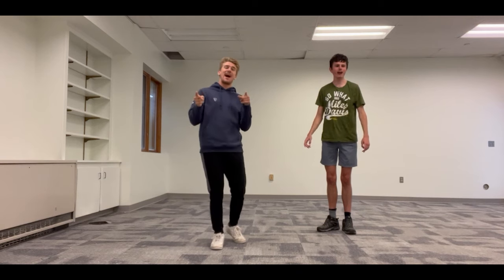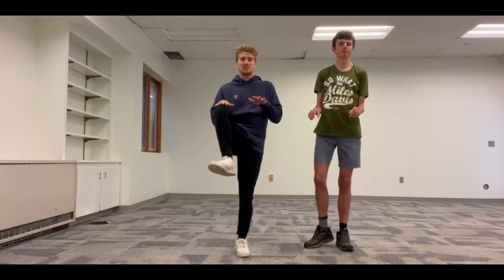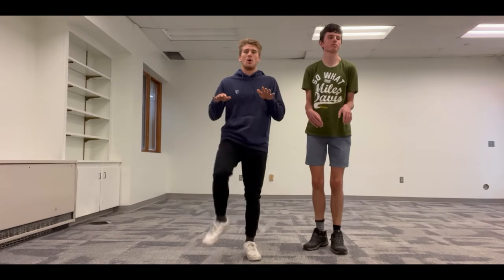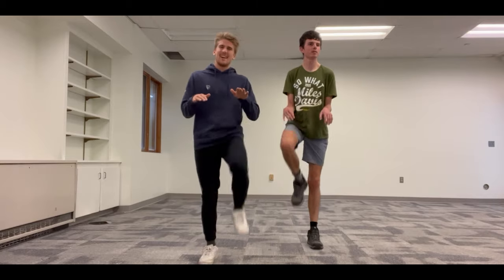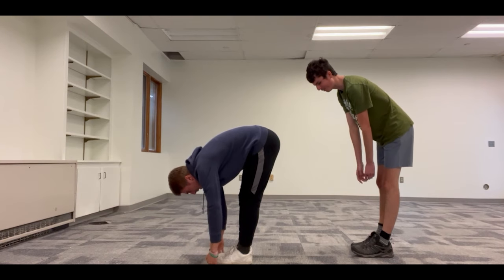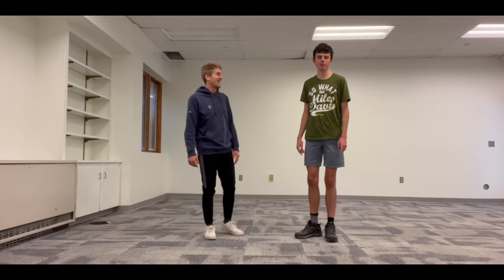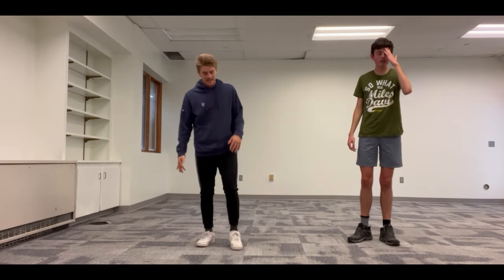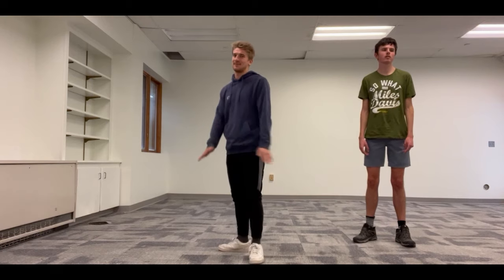Fit Friday: Lower Body/Leg Day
For this FIT FRIDAY, we're focusing on our lower body. Who loves leg day?Remember, it is important to take these exercises slow and controlled so you get the most benefit from them!